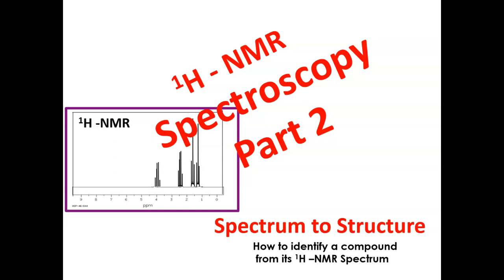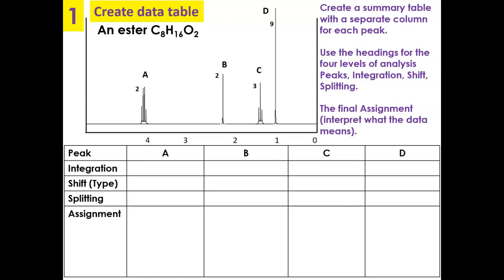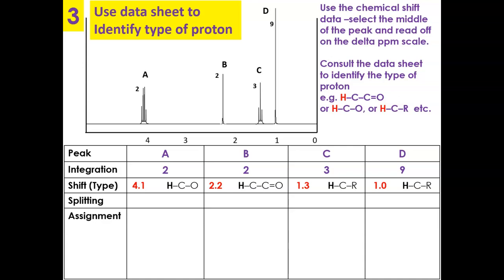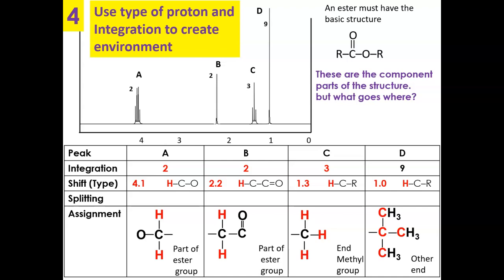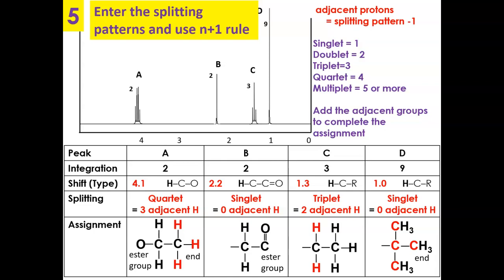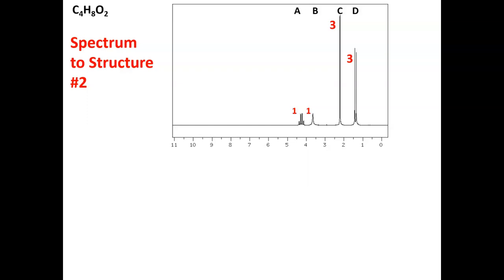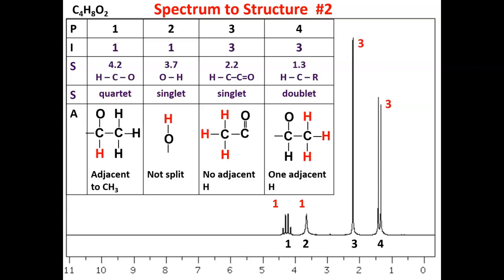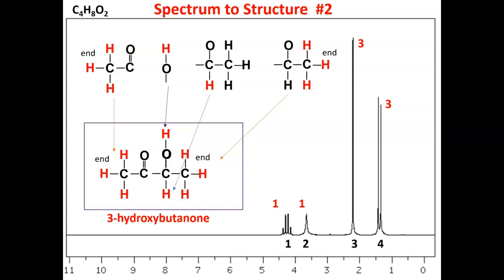Proton NMR part 2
A walk-through guiding you through the analysis of a spectrum and how to deduce the structure from it.